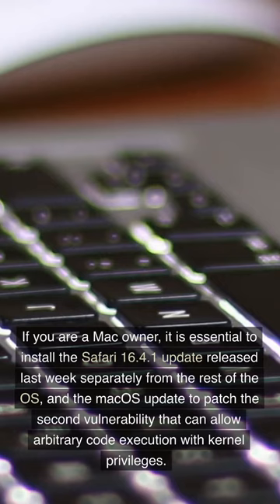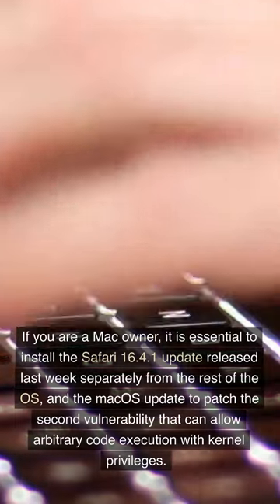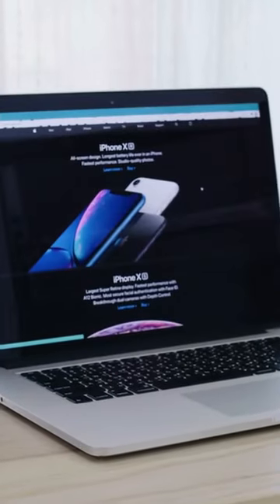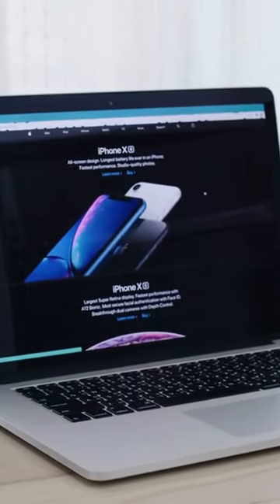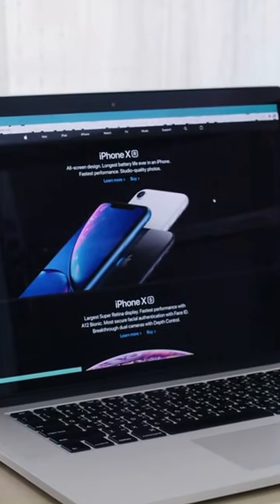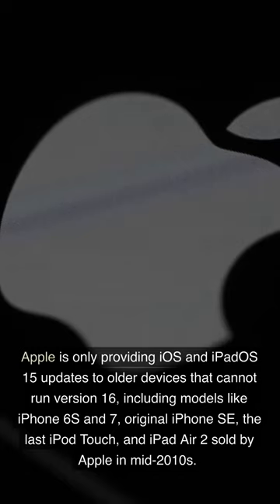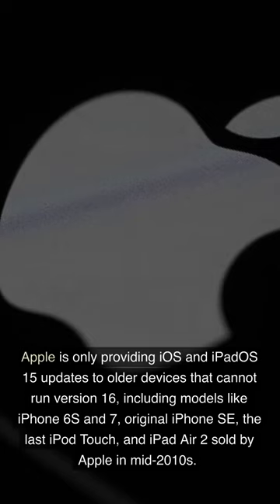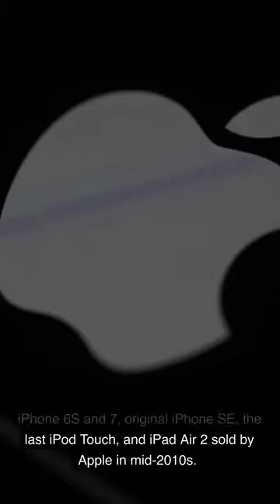Stay Protected: Apple Rolls Out Security Updates for Older iPhones, iPads, and Macs